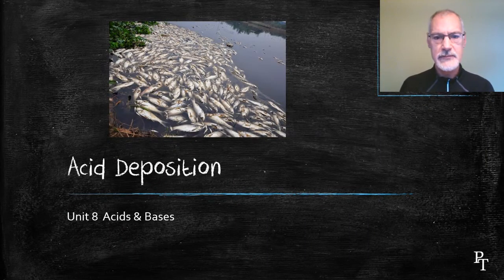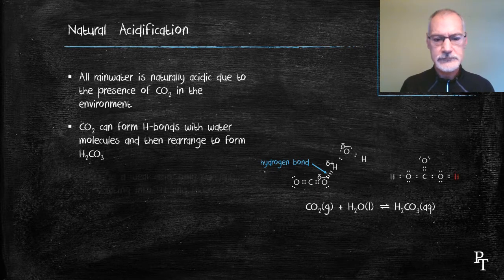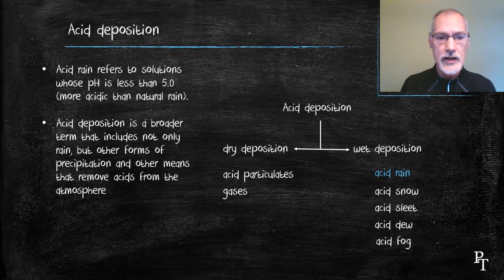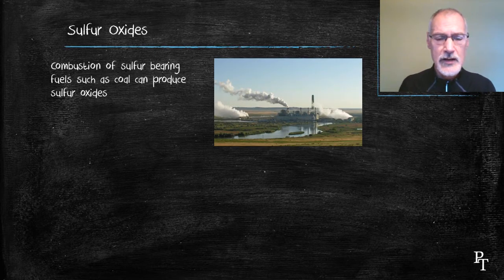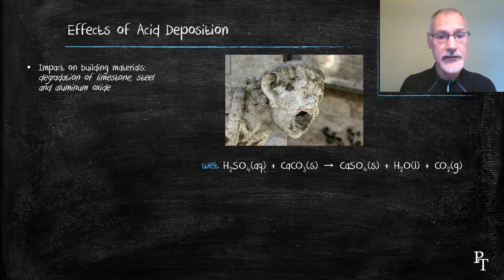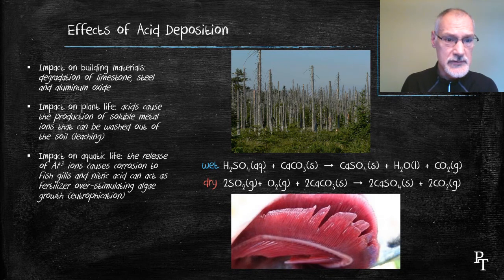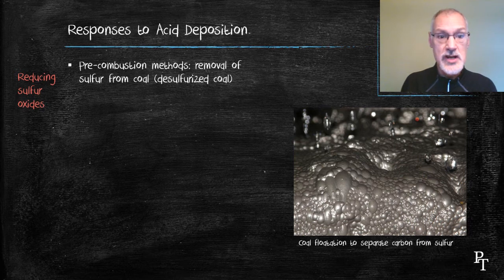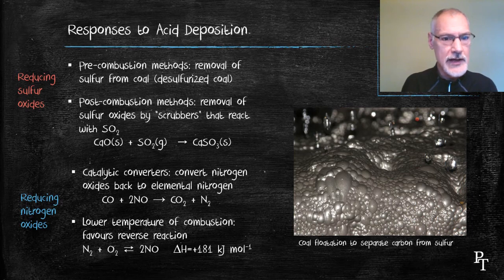8.5 Acid Deposition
acid deposition, its production, effects and potential steps in remediation